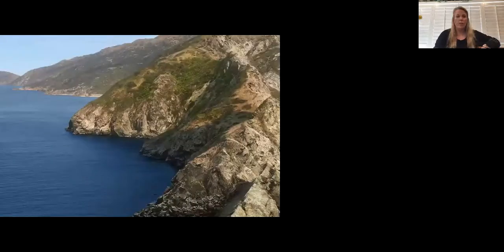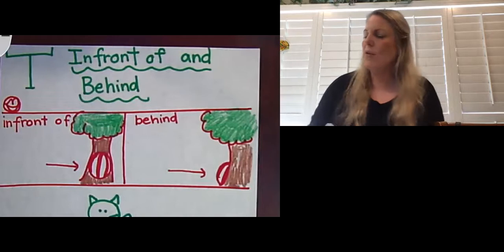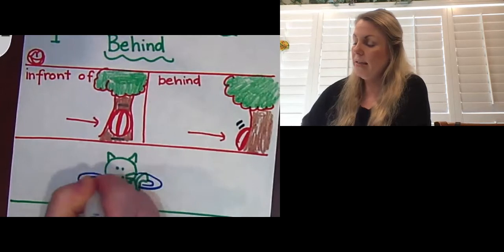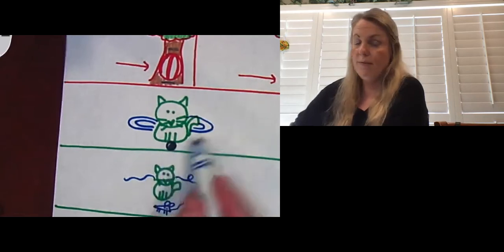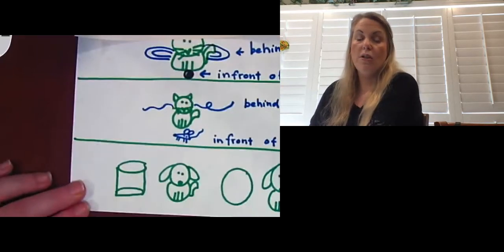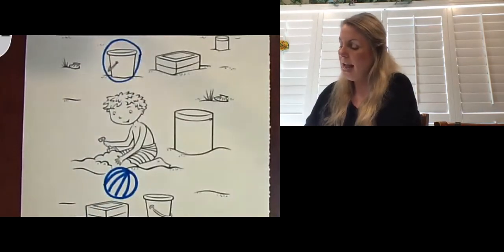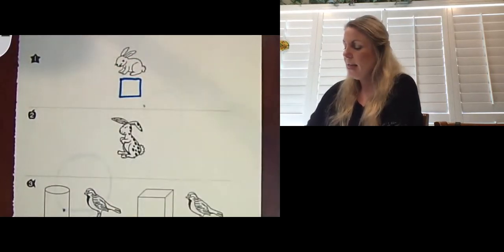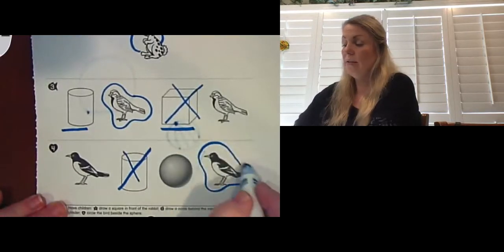Math 15 3